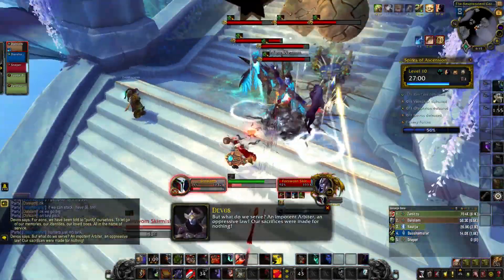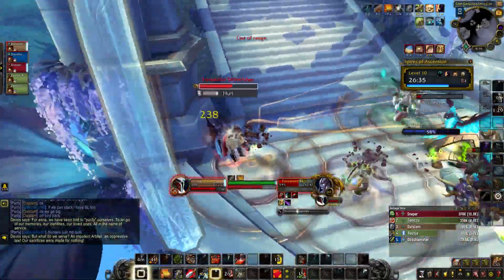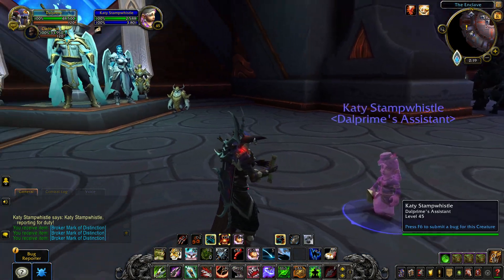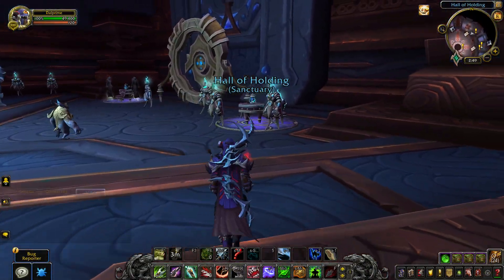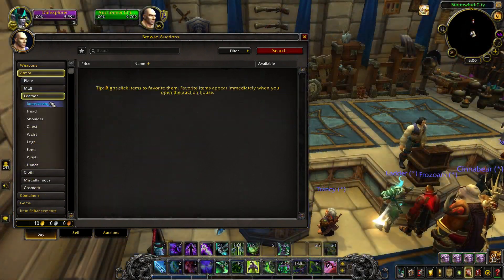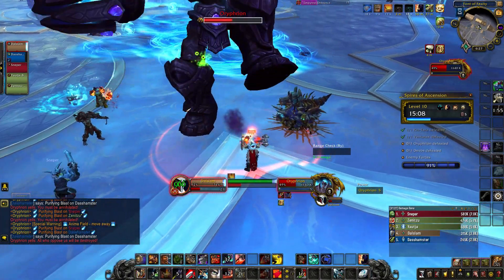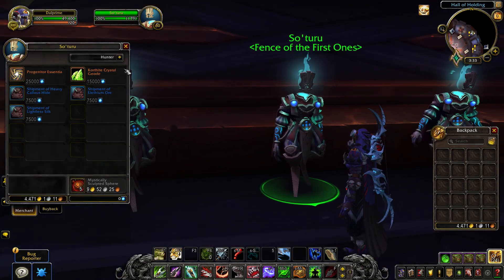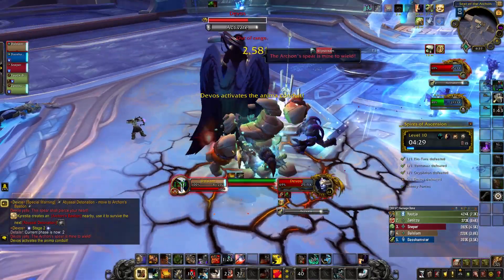New Gearing Improvements And Renown Catch-Up For Alts In Patch 9.2.5 PTR! - WoW: Shadowlands 9.2